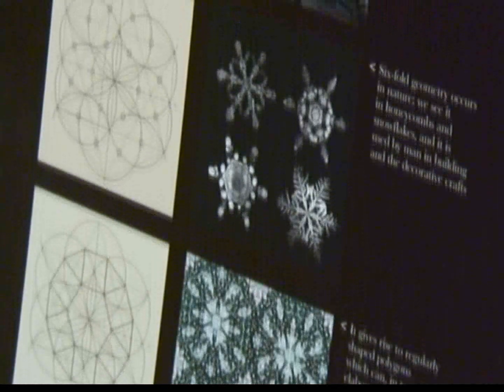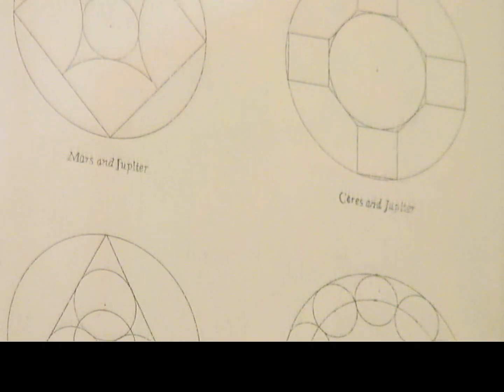Islamic Patterns & Sacred Geometry